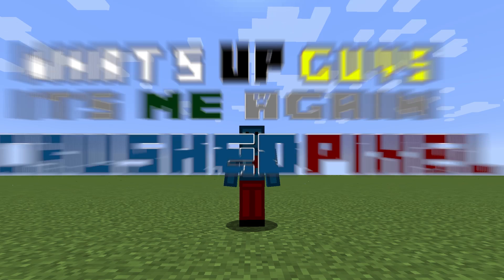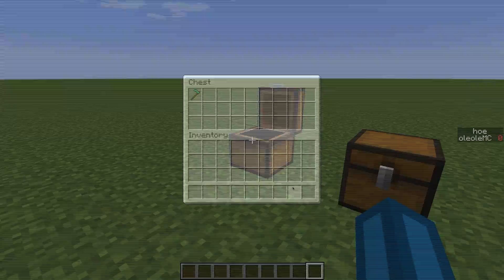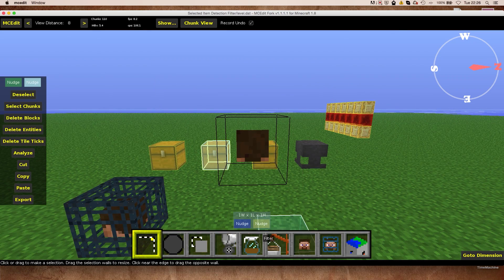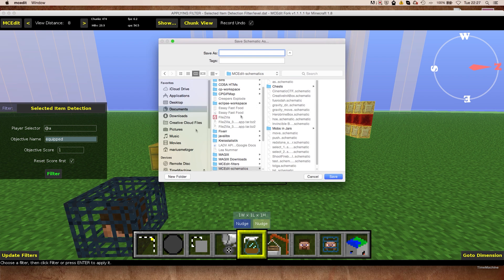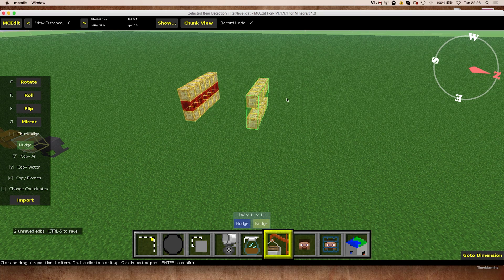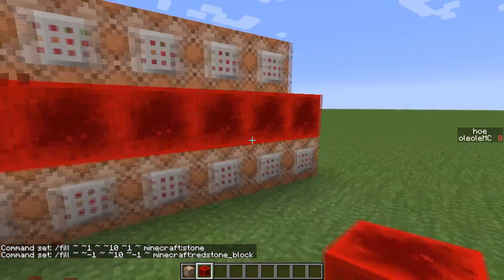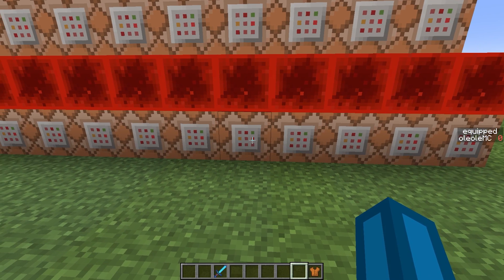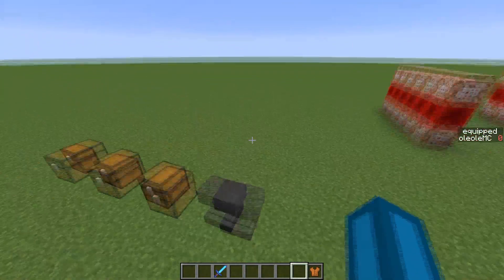Selected Item MCEdit Filter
I created an MCEdit Filter that generates some command blocks which test for a player who has a specific item selected.